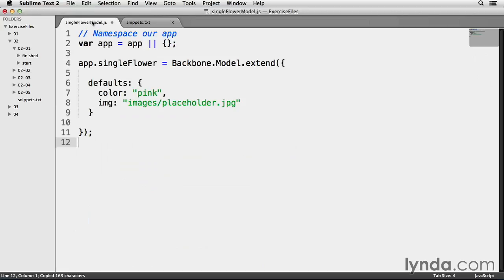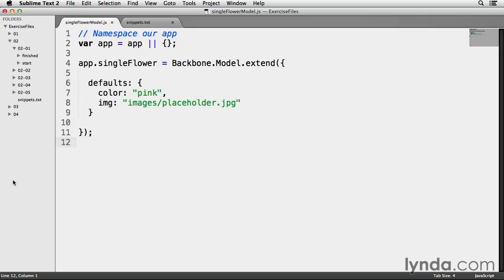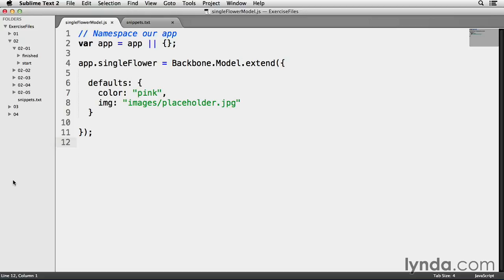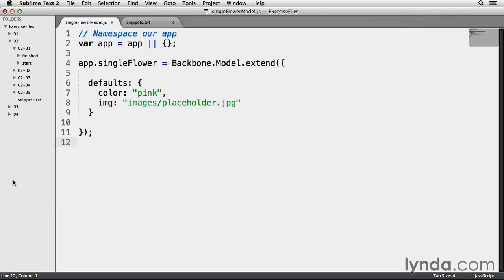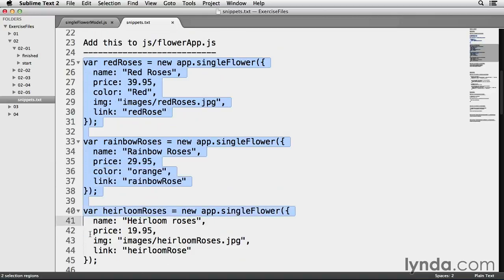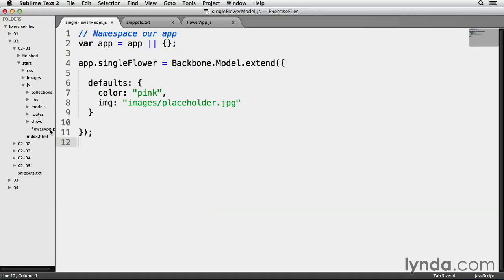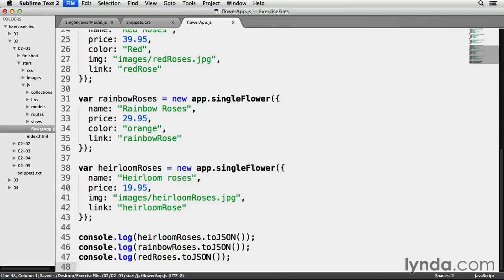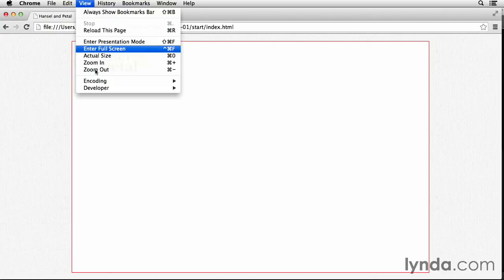🇬🇧 Backbone.js 03. Модели и коллекции - 01 Добавление свойств к модели